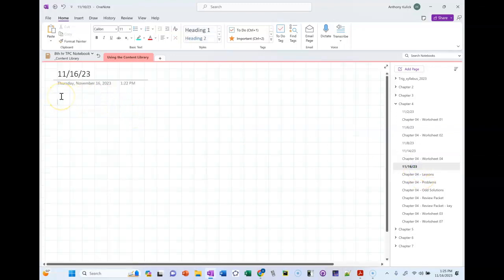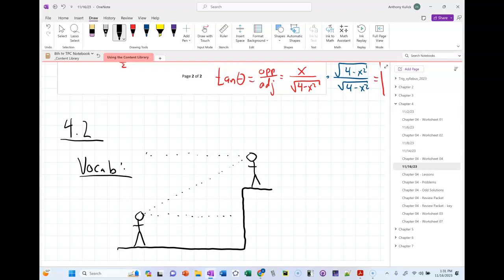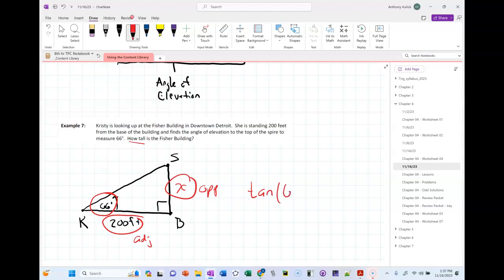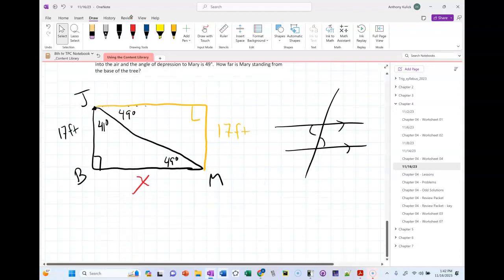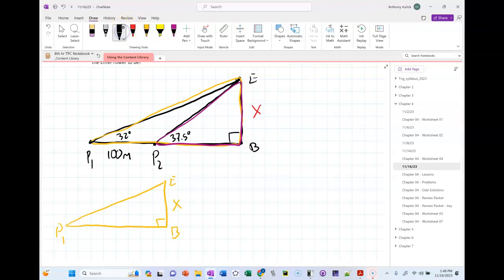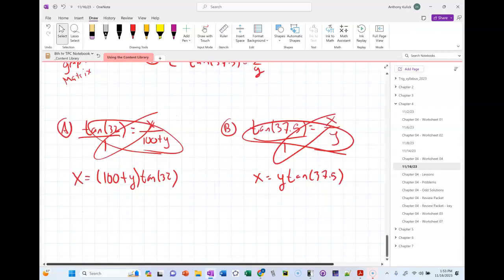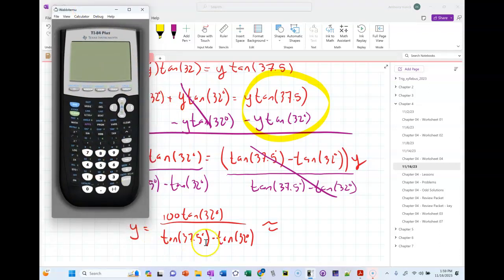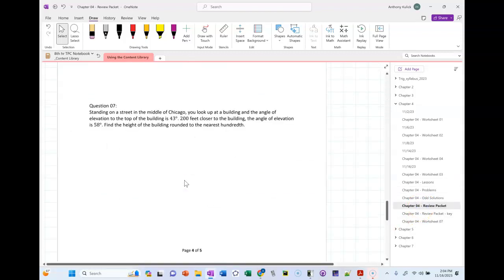11/16/23 TPC - 8th hour